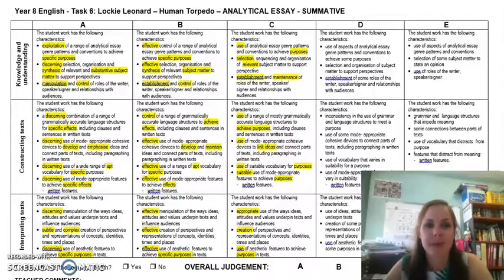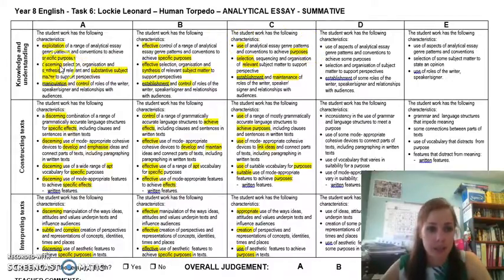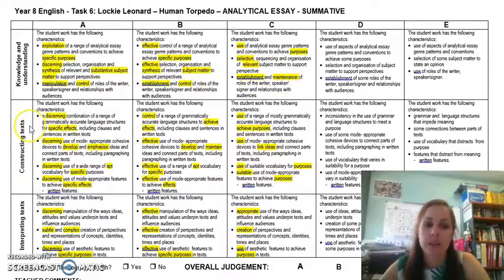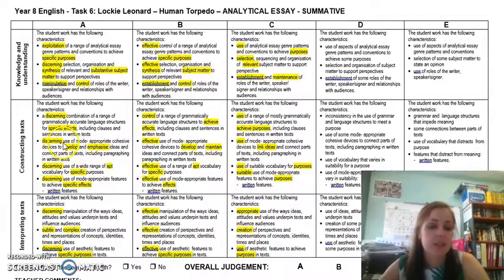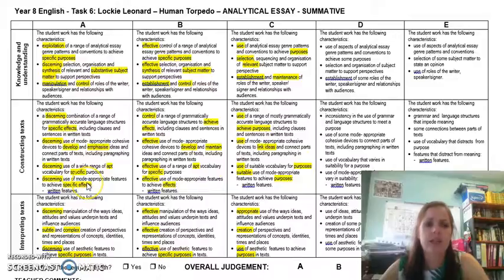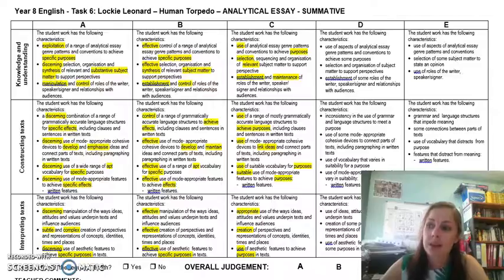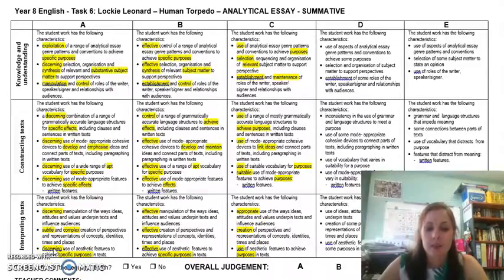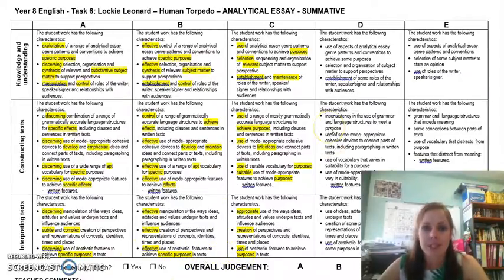8ENG_Task6_LockieLeonard_UnpackingCriteria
Unpacking of the criteria for 8ENG - Task 6: Analytical Essay (Lockie Leonard)